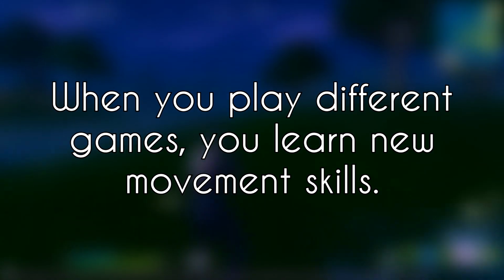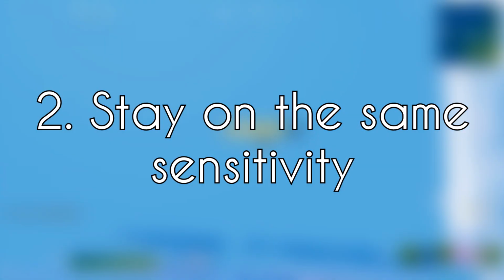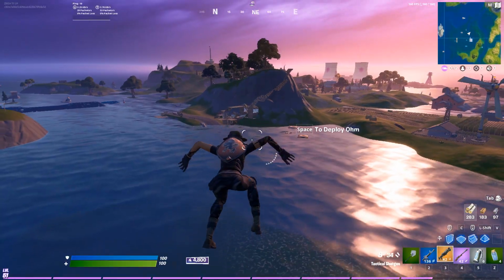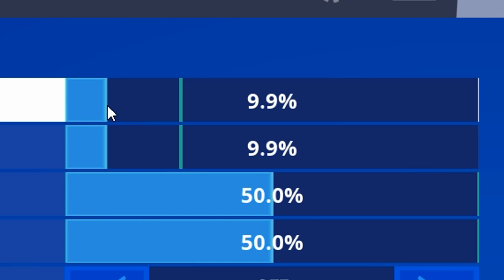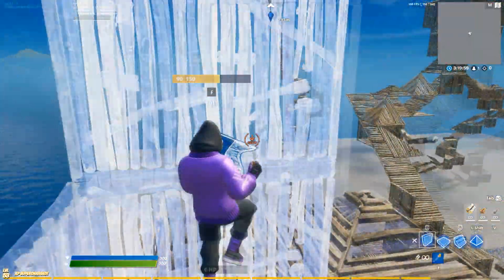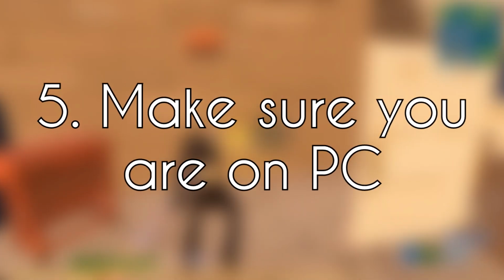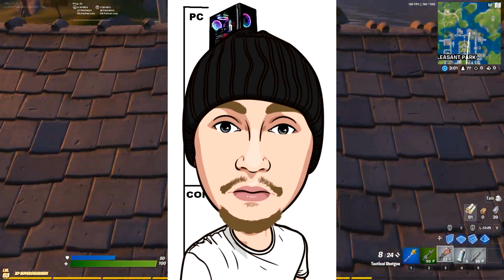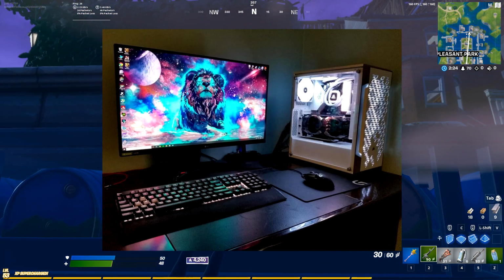How To Improve On Keyboard And Mouse FASTER! (Fortnite)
Since my Two Week Progress video, it seems like a lot of people are still struggling to improve faster on Keyboard and Mouse after switching from Controller.

So I have decided to make an in-depth video explaining how YOU can improve faster and easier.

- Social Media -